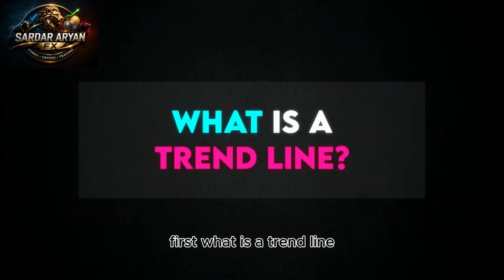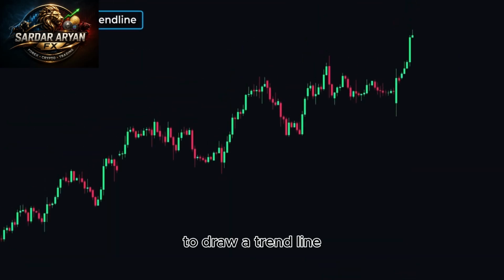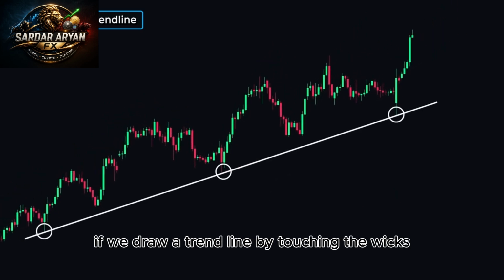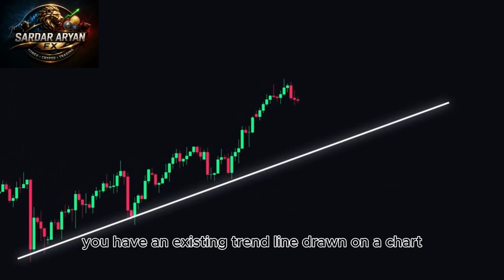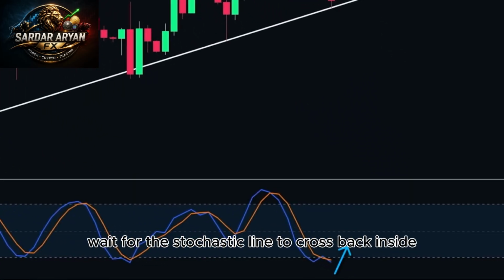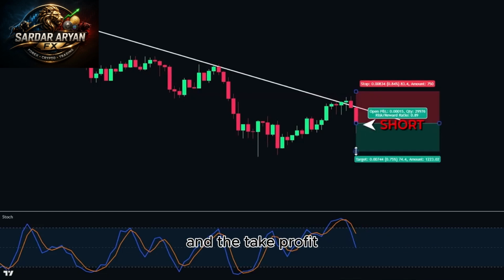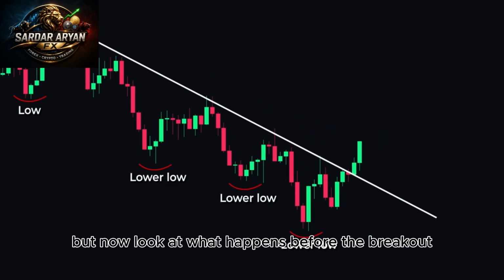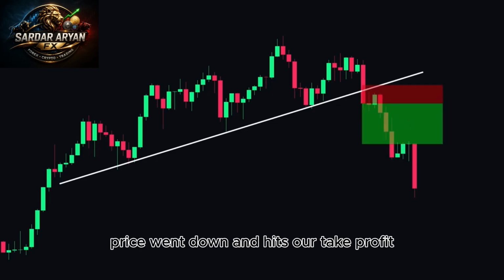The BEST Trend Line Trading Guide | Trend Line Strategy for Forex & Gold (2026)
Trend Line ko sahi tareeqe se kaise draw karein aur profitable trades kaise lein? 📈

Is video mein hum Trend Line Trading ko beginner se advanced level tak step by step explain karenge. Aap seekhenge ke trend lines ko correctly draw karna, breakouts aur bounces ko identify karna aur unki madad se high-probability trade setups kaise find karne hain.

📊 Is Video Mein Aap Janenge:

Trend Line Kya Hoti Hai?
Uptrend & Downtrend Trend Lines
Trend Line Sahi Tarah Kaise Draw Karein?
Trend Line Breakout Strategy
Trend Line Bounce Strategy
Fake Breakouts Se Kaise Bachain?
Trend Line + Price Action Confirmation
Stop Loss & Take Profit Placement
Common Trend Line Mistakes

Is strategy ko Market Structure, Support & Resistance aur Price Action ke saath combine karke aap apni trading accuracy ko aur behtar bana sakte hain.

💬 Comment karein: Kya aap Trend Line trading use karte hain? Agar haan, kis timeframe par?